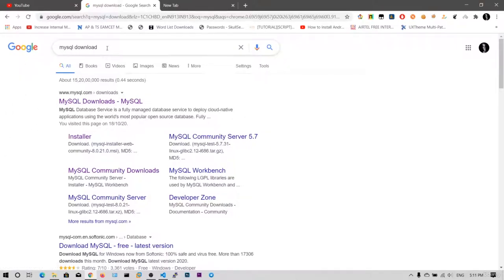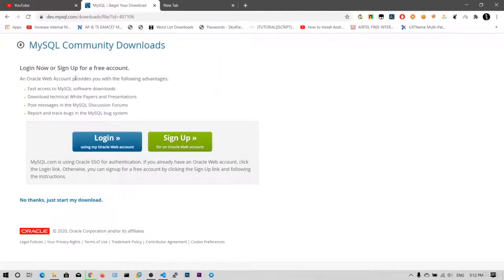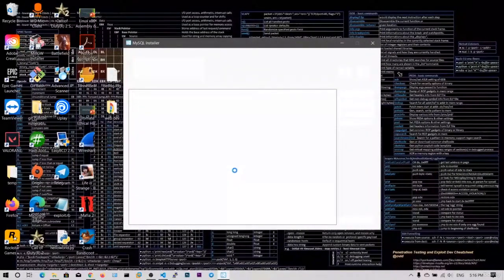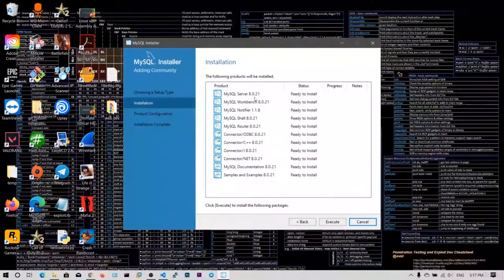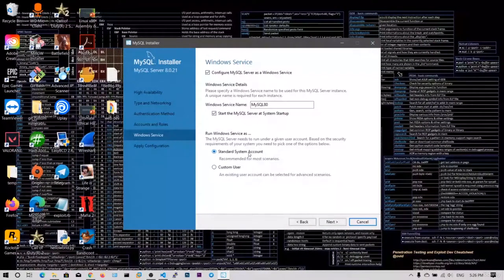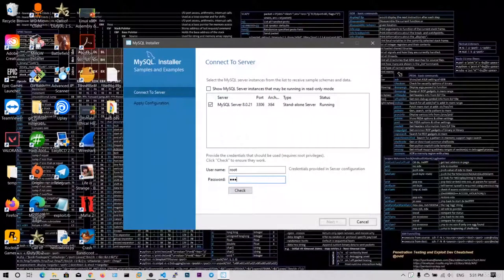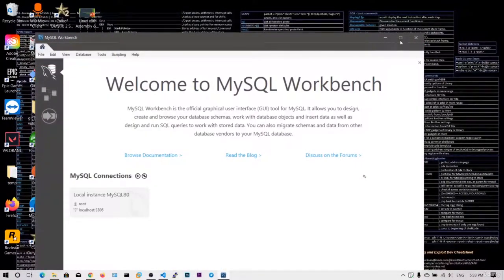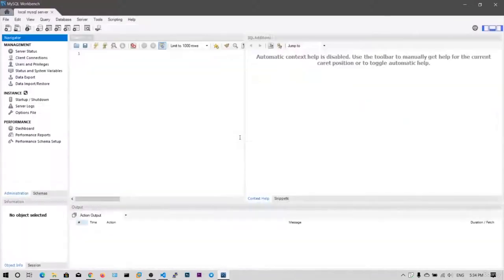52 Installing MySQL Workbench